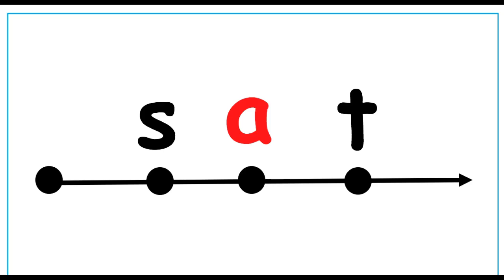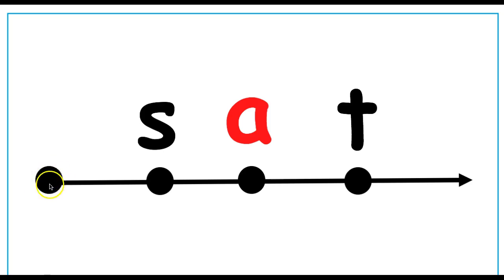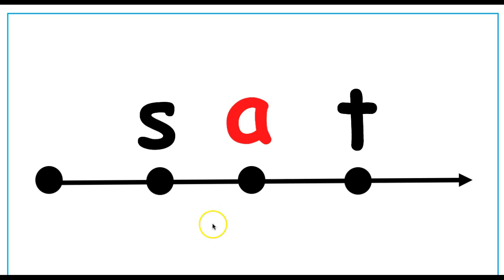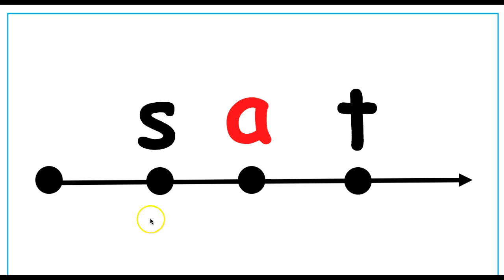Sound Segmentation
Segmenting sounds of a words